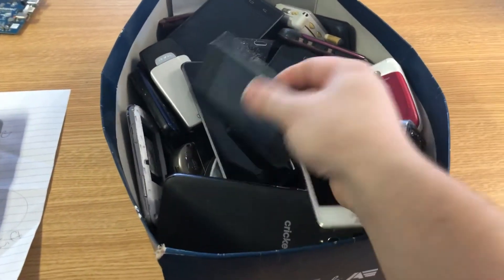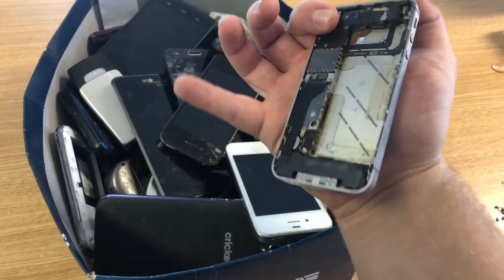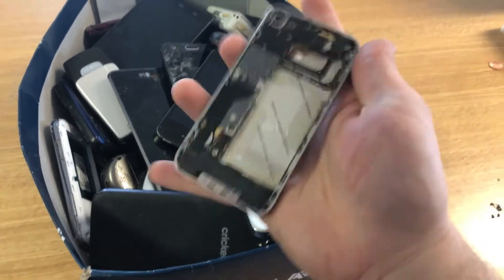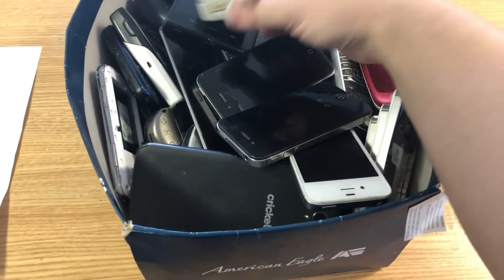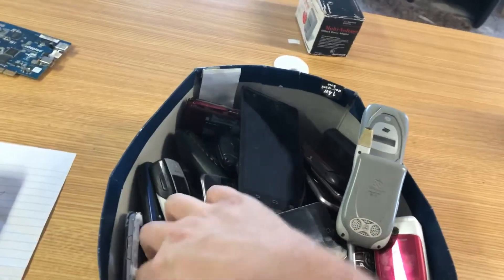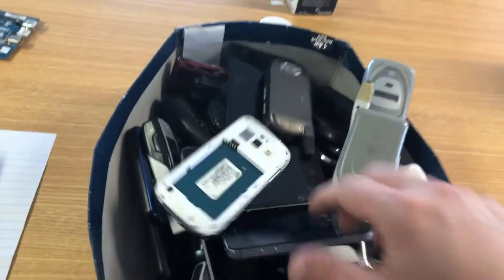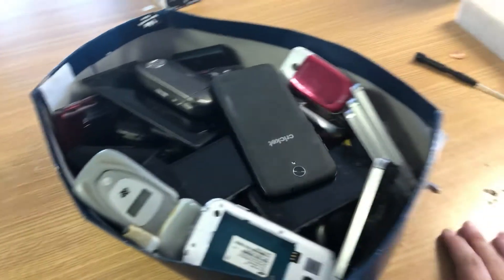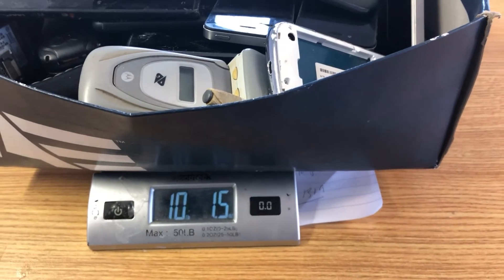How to E-scrap and get best value from old cell phones (gold scrapping)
How to process old cell phones for gold scrap